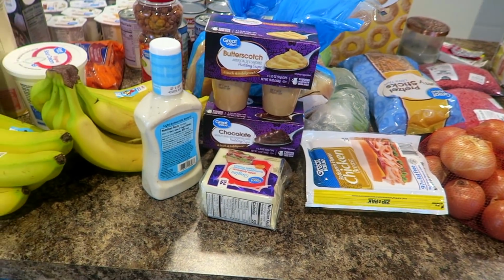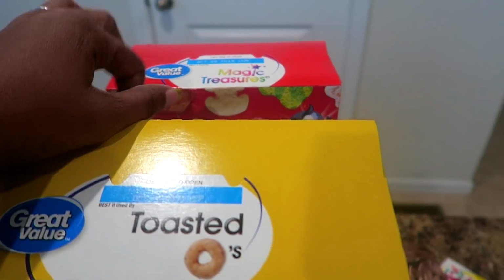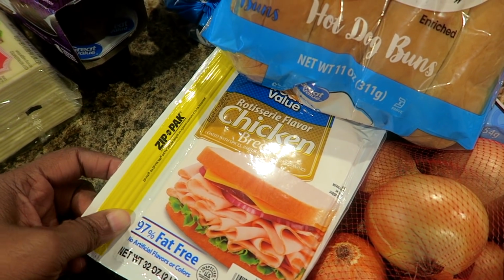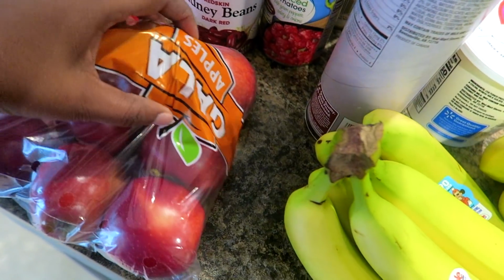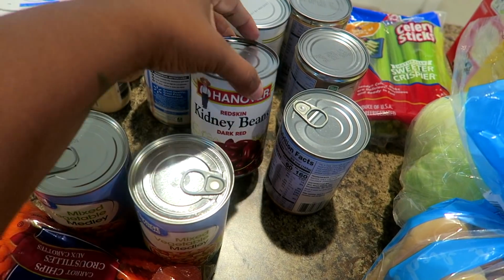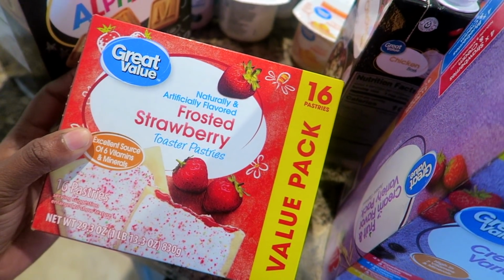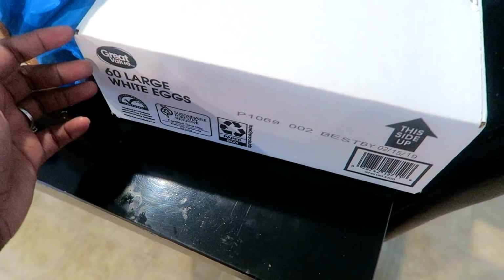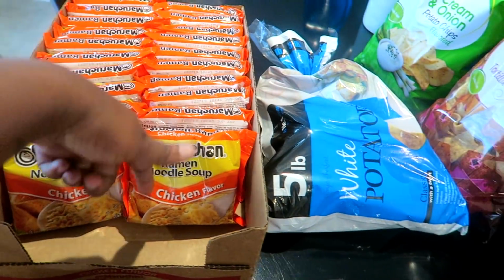WEEKLY GROCERY HAUL FAMILY OF 7 | WALMART GROCERY HAUL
☀️All containers I use in my lunch videos ☀️
Green lunch container
Bentgo kids
Sistema cube
Sistema snack
Sistema condiments bottle
Sistema sauce

Hello, my name is Janice and I am a Jamaican married to an Hispanic name Roberto aka Marcelo or Chelo and together we have 5 children.   12 year old twin boys Jason and Jordan, 10 year old Destiny and 6 year old Jaxson and Baby Madison 2.  We are an interracial family of 7 starting a new adventure here on YouTube, here you can expect to see family Vlogs, Updates and some hauls every now and then.